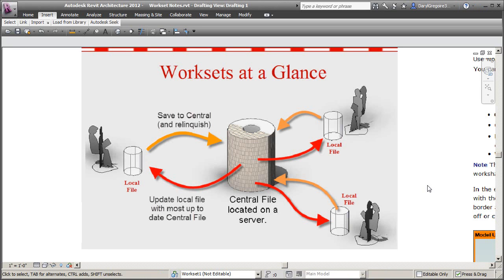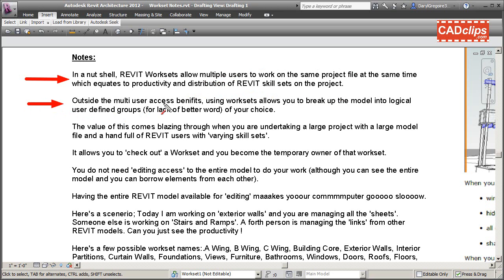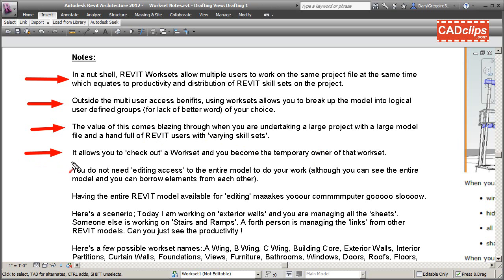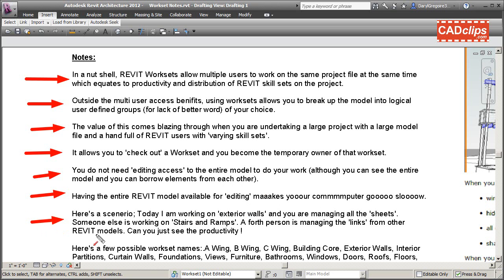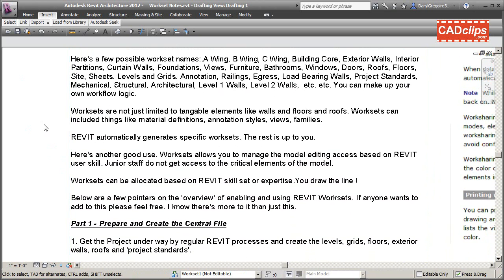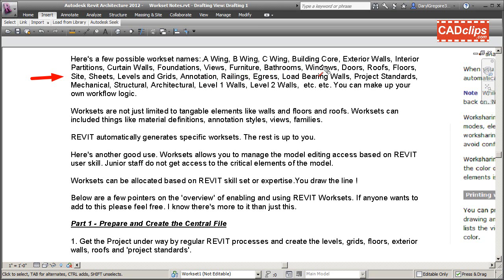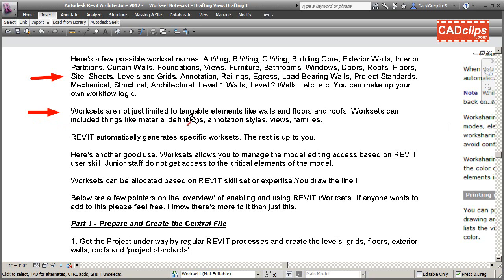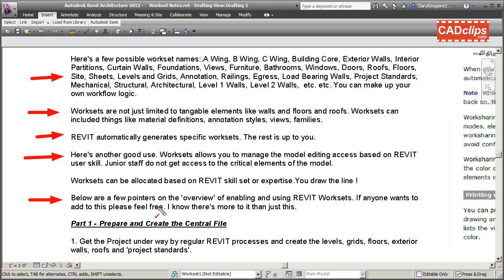REVIT ARCH 2012 WORKSETS 02 THEORY 1